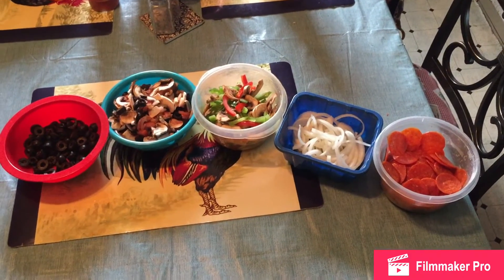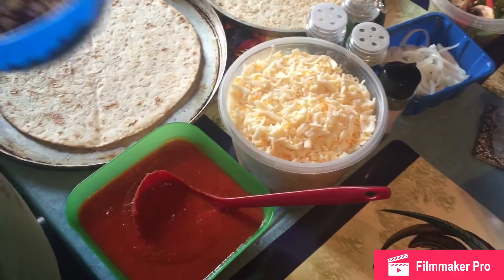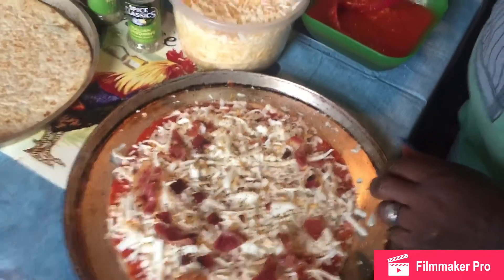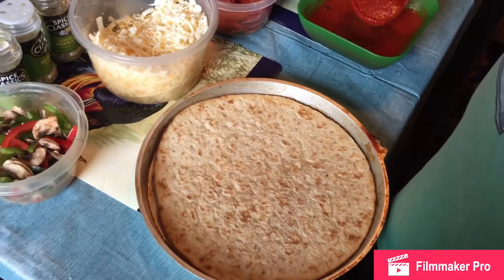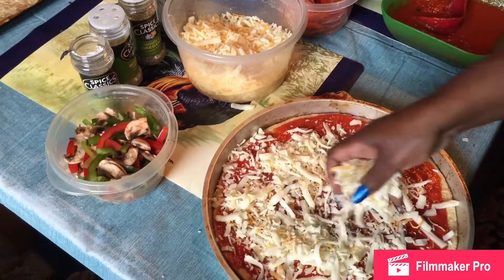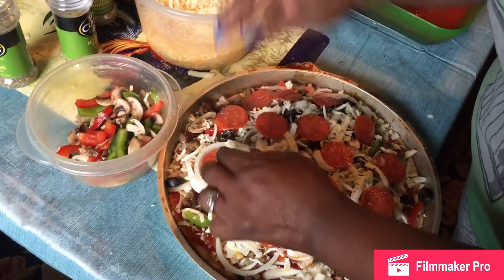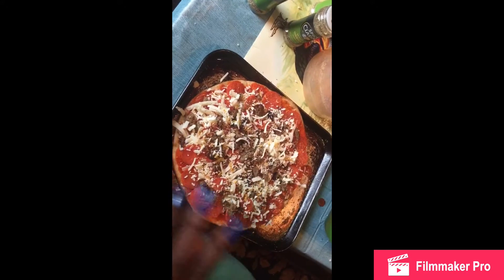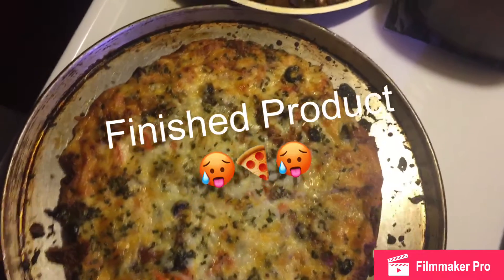How I Made/Prepared My Own Classic Personal Pizza’s 🍕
Ball Greezy - I’m In Love